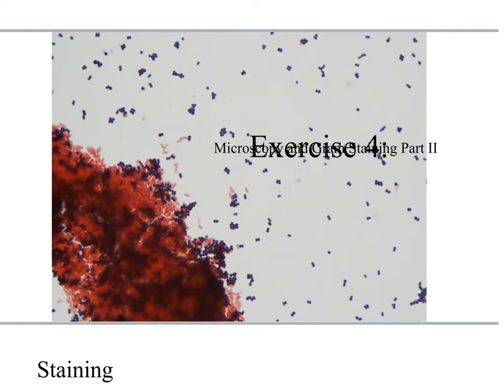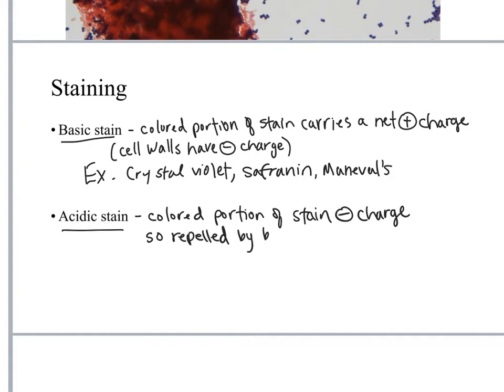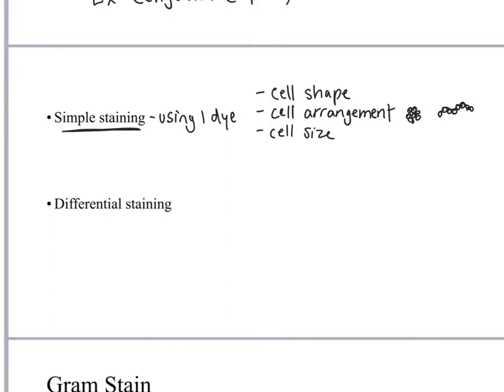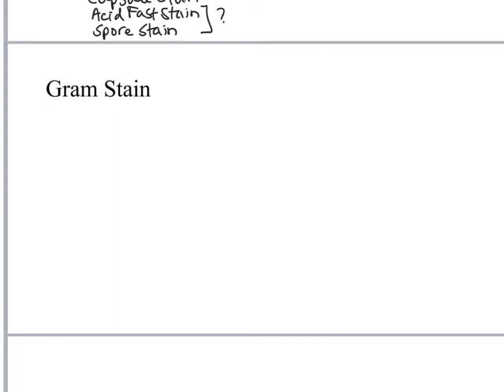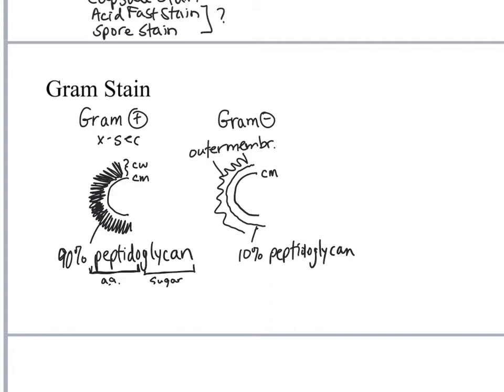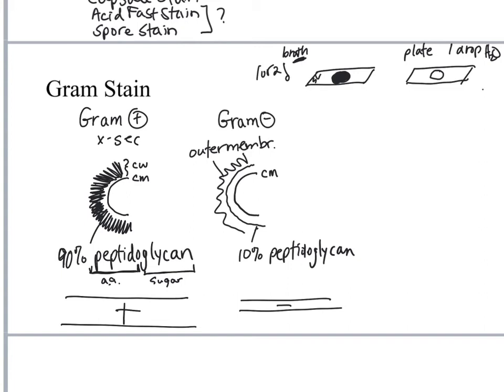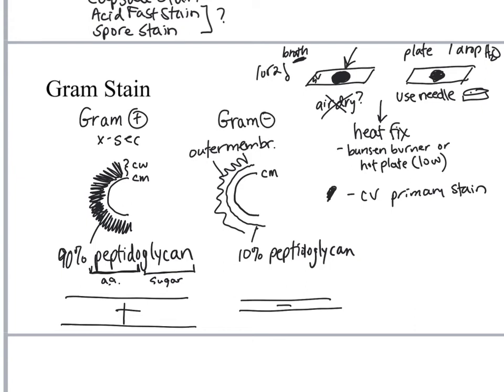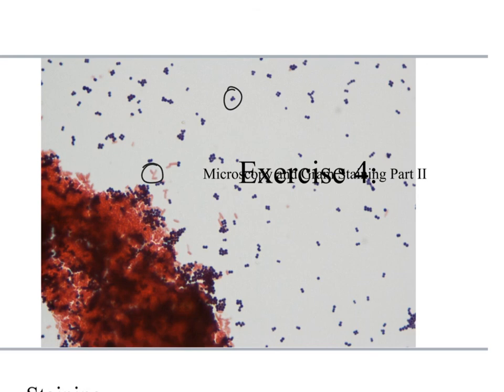Ex 4 Part II Gram Staining